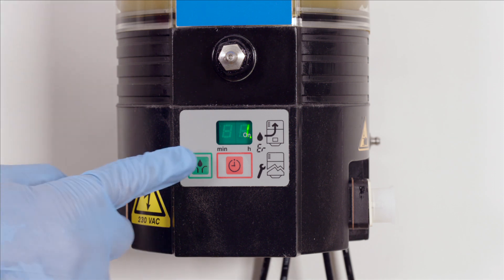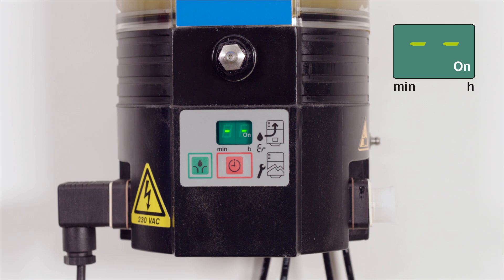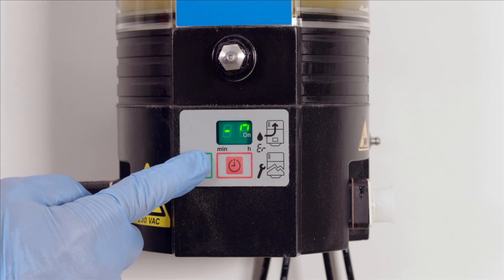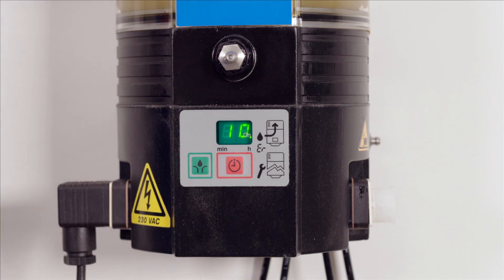Multi-point automatic lubricators TLMP series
Watch this video to learn how to install, connect and program the TLMP multi-point automatic lubricator, designed to supply form one to eighteen lubrication points.